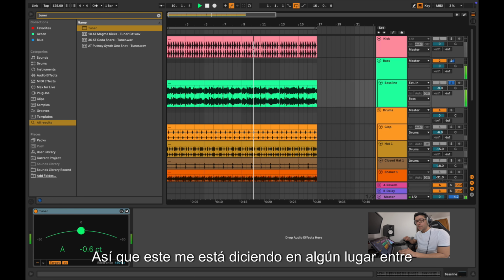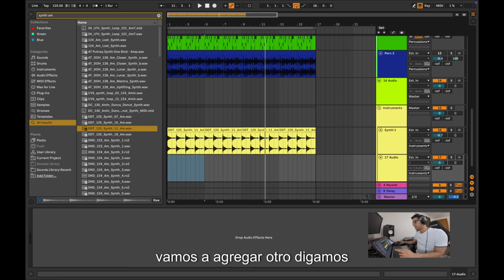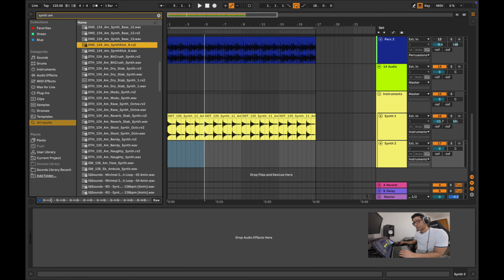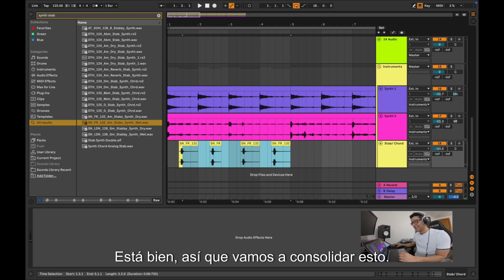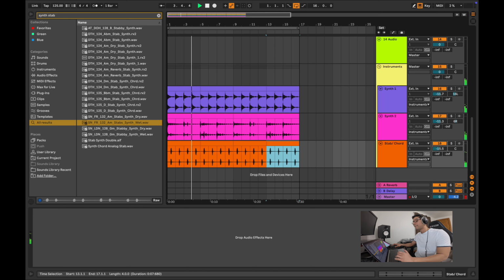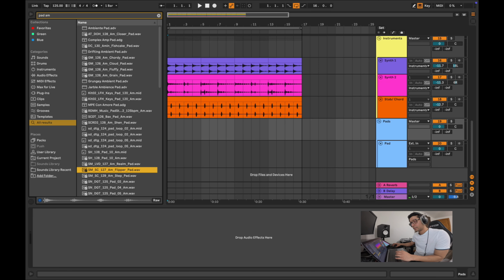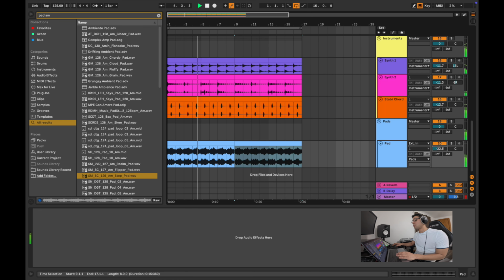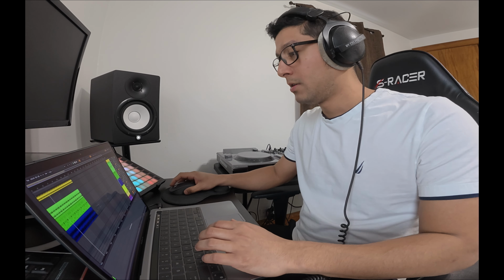Ableton explained as if you were in kindergarten. 🚀 Pt. 3 [English]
Ableton explained like you’re in kindergarten 🍎🖍️

In this tutorial, we walk through a basic Ableton 11 template for anyone starting their music production journey. Simple, beginner-friendly, and easy to follow.

Crayons and apples out, it’s time to start digging. 🎛️